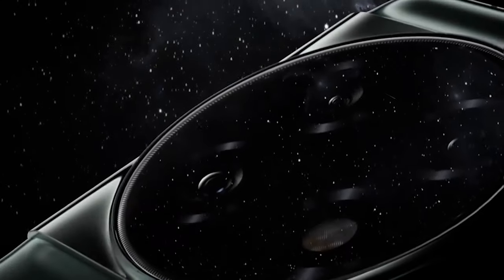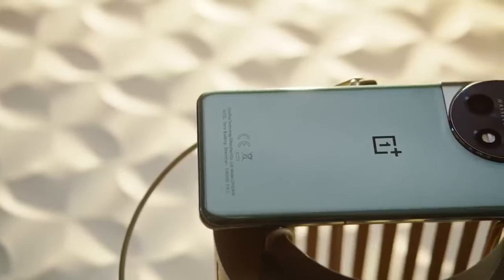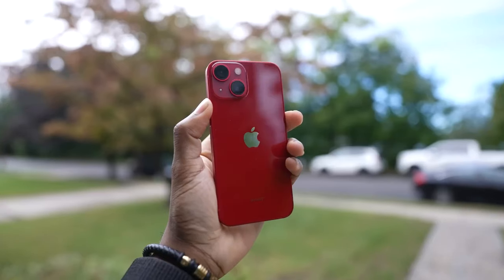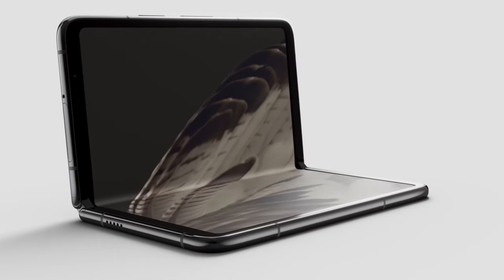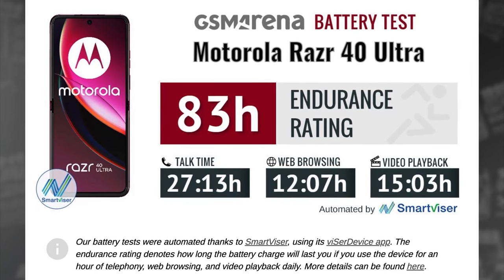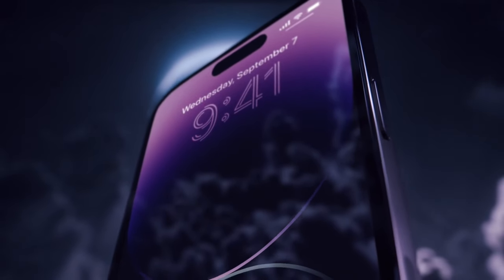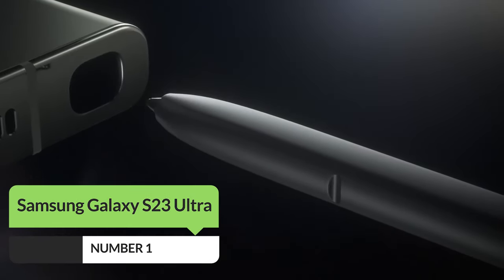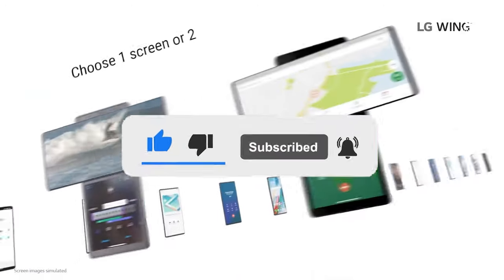Top Smartphones of 2023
Are you curious to know which cell phones will dominate the market in 2023? Look no further! In this highly anticipated video, we present the ultimate Smartphone Showdown, showcasing the top 8 cell phones of the year ahead.

From cutting-edge technology to jaw-dropping features, we reveal the crème de la crème of mobile devices that will redefine the way we communicate, work, and play. Our experts have meticulously evaluated numerous contenders to bring you an exclusive list of the most exceptional cell phones in 2023.

Join us on this fascinating journey as we unbox, review, and compare the stunning designs, mind-blowing performances, and revolutionary innovations of these smartphones. Witness the battle of giants as they compete head-to-head on various aspects such as speed, camera quality, display, battery life, and much more.

Stay ahead of the game and gain valuable insights into future trends in the smartphone industry. Discover which devices are set to revolutionize the mobile landscape and how they will enhance your daily life. Whether you're a tech enthusiast, professional, or simply love staying connected, this video is a must-watch!

Don't miss out on this incredible opportunity to explore the future of mobile technology.